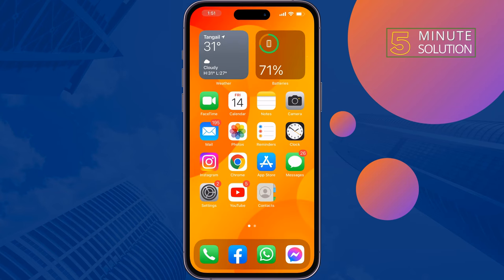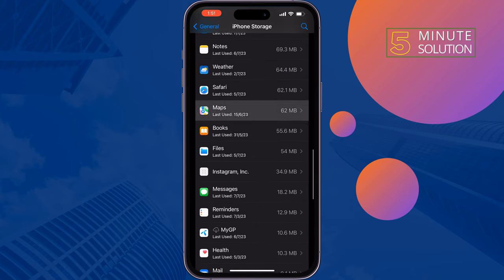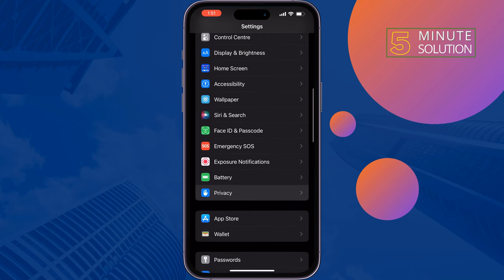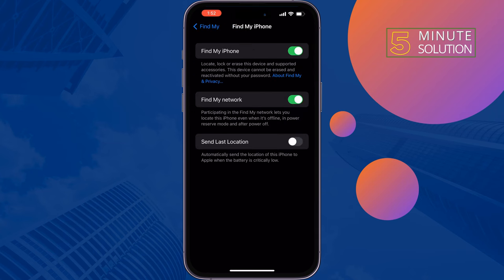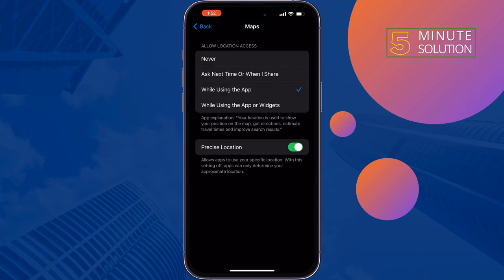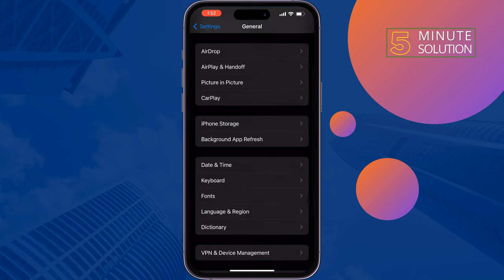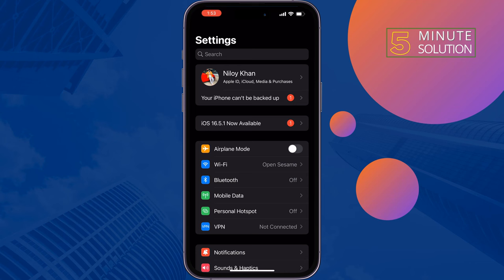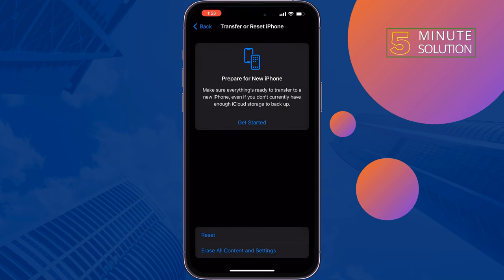How To Fix Directions not Available on iPhone Maps 2024 | iPhone Map Direction Issues ios 17/16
5-minute solution trying to figure out why Apple Maps is showing directions without a map when you update iOS 17 or your old iOS 16 iPhone? The cause might surprise you. Read this guide to solve the issue.

0:00 Fix iPhone map direction
0:21 Offload iPhone map apps
0:48 Enable ios 17 location service
1:30 Choose the current location iPhone
1:54 Reset network setting ios 17